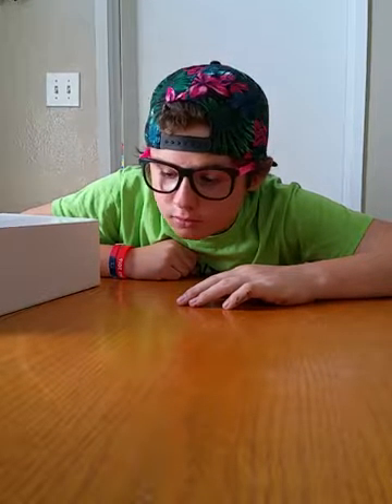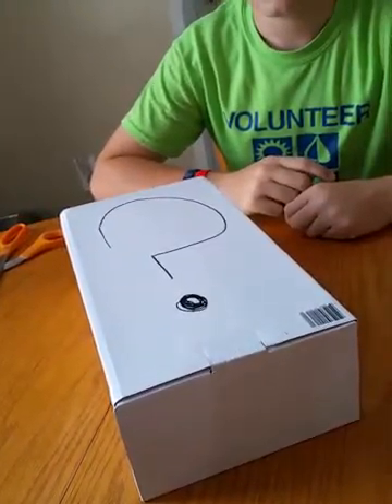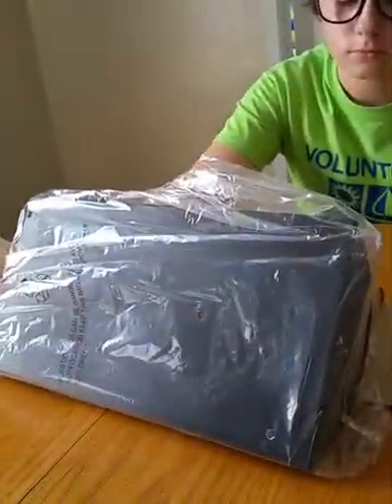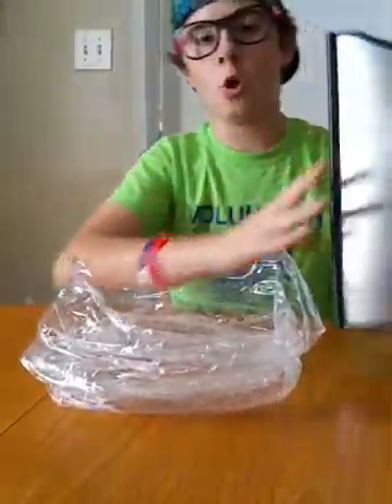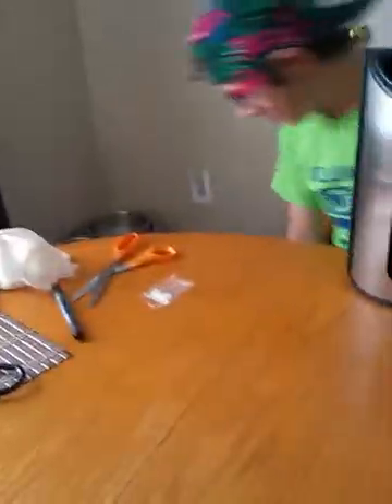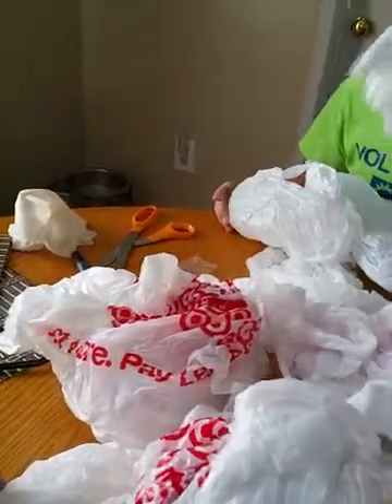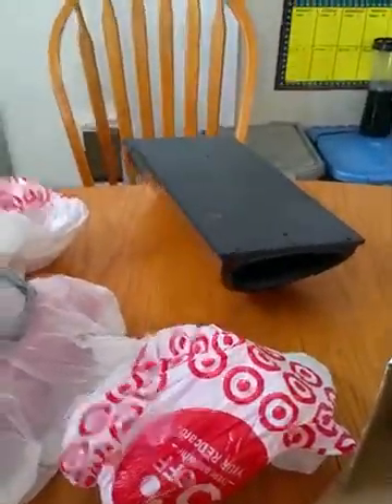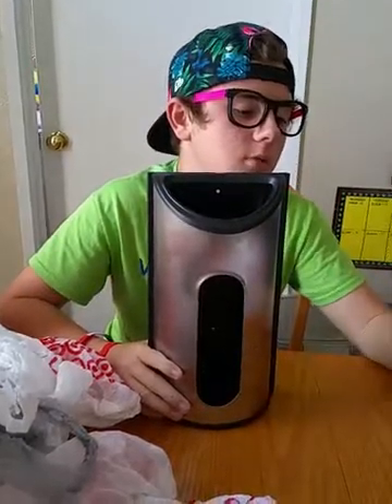Unboxing of Saganizer stainless steel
Check out my goof showing you the @Saganizer stainlesssteel bagholder, trashing my kitchen/dining room, and demonstrating its awesomeness.